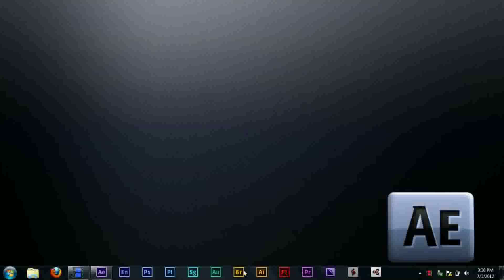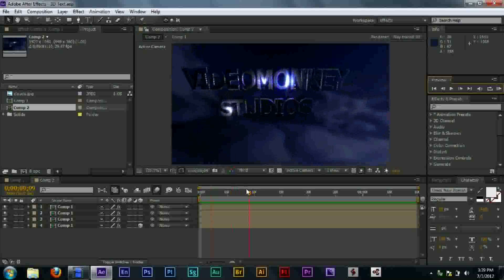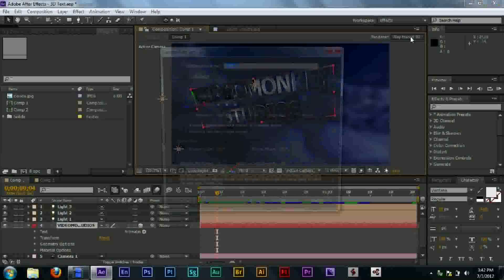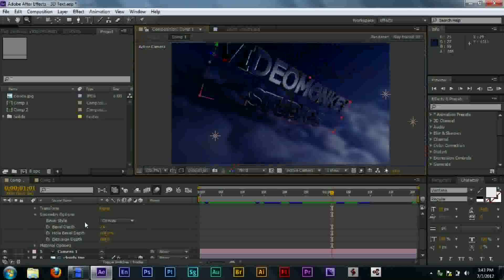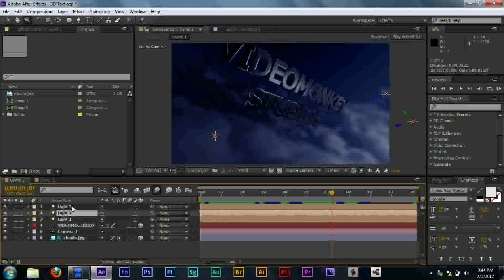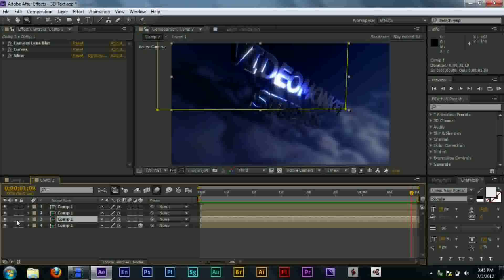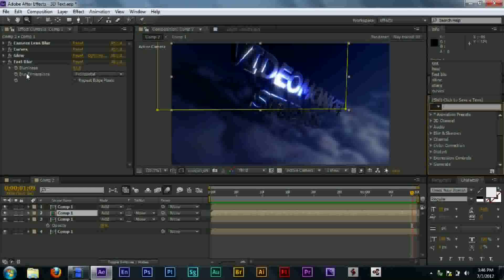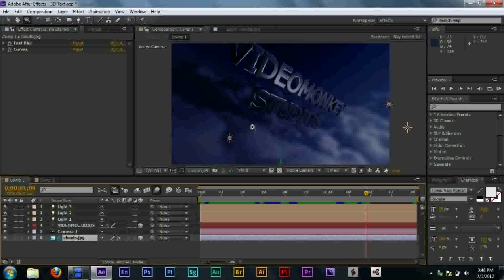3D Shiny Text AE CS6 Tutorial (Raytracing)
Use CS6 Raytracing to make easy, nice looking text.